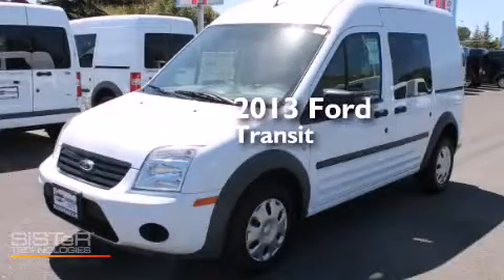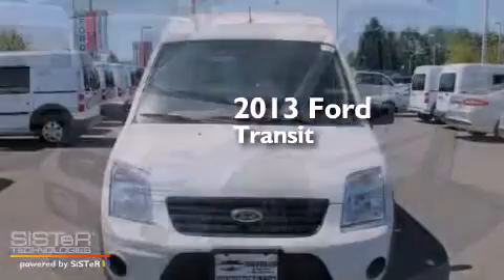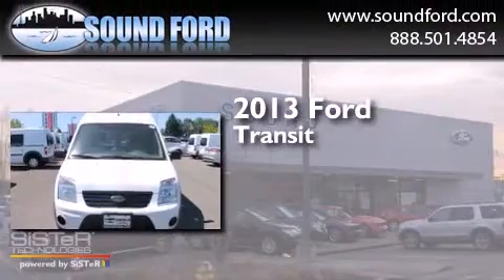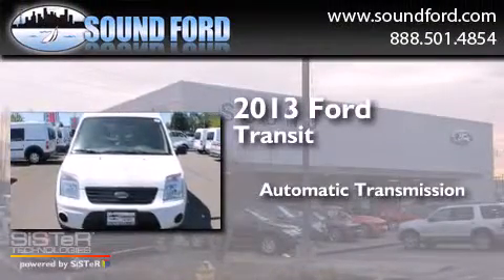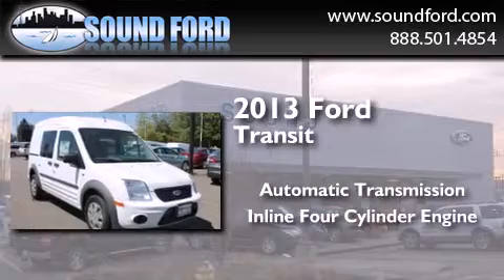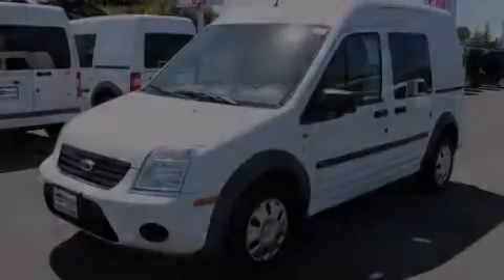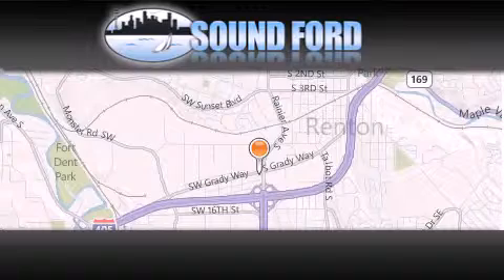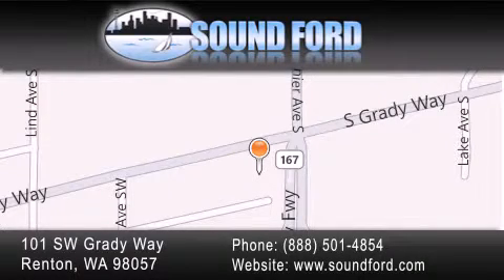2013 Ford Transit Connect Renton WA 98055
We have been honored to serve the Renton WA area , we promise that your experience at our dealership will exceed your expectations ! Year : 2013 Make : Ford Model : Transit Connect Engine : 2.0L 4Cyl Trans . : Automatic Exterior : Frozen White Metallic Miles : 25 Interior : Dk Gry Cloth Stock : 135525 Sound Ford 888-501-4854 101 SW Grady Way SW Renton , WA 98057